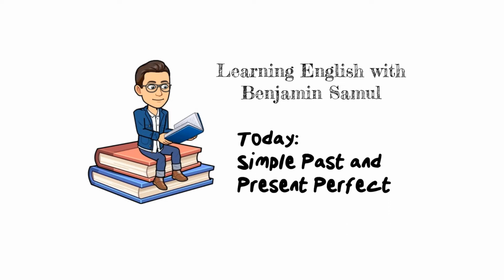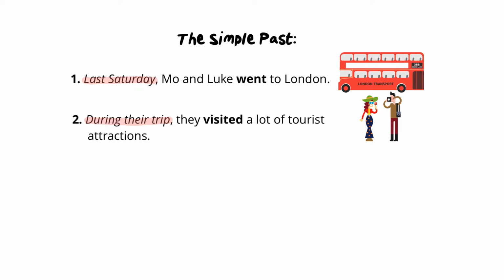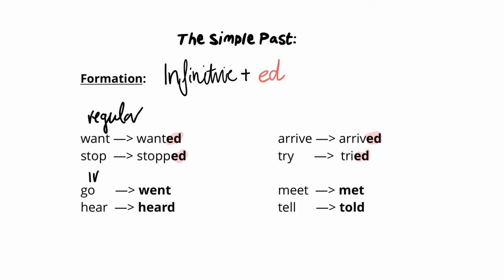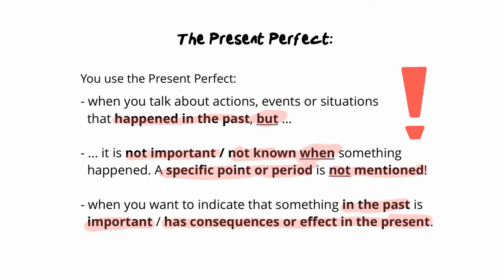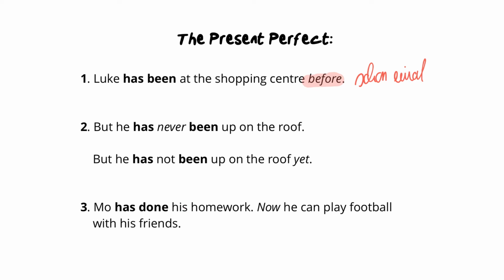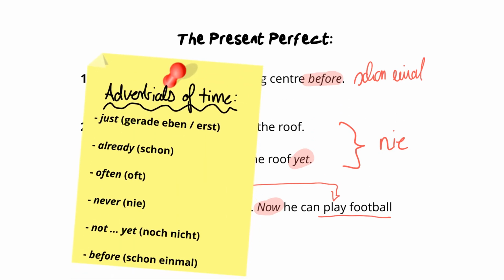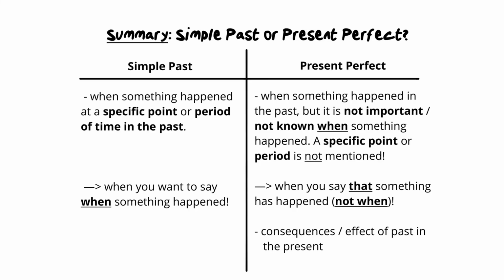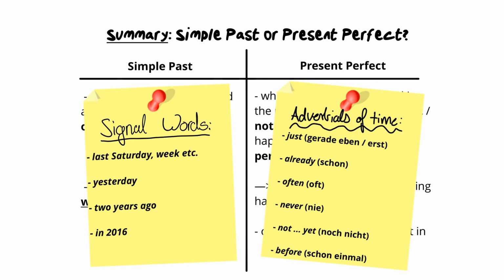Simple Past or Present Perfect (ESL for grade 7 (Germany))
Hello boys and girls,

Do you have problems distinguishing the simple past with the present perfect? Here’s a little video explaining the basic rules when / how to use each tense. German translations are provided in some cases.

I hope I could help!

Leave a thumbs up or a comments below if like the video :)

Created with Explain Everything on an iPad Pro.